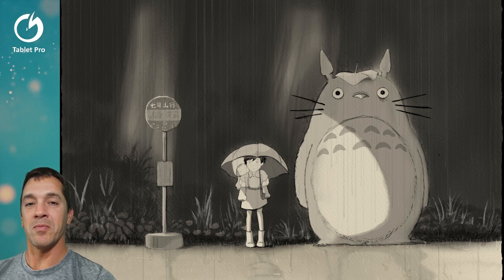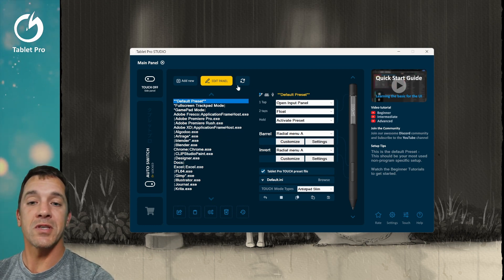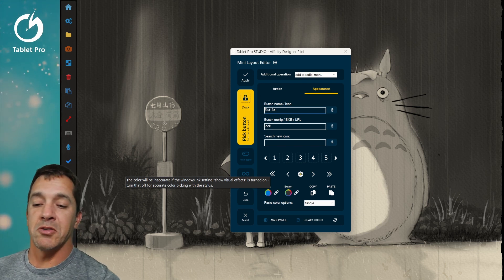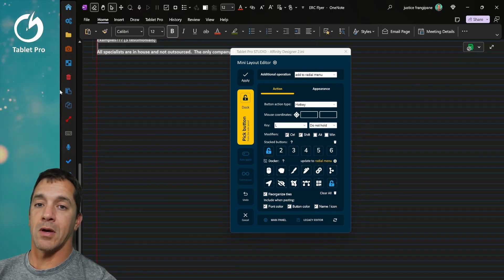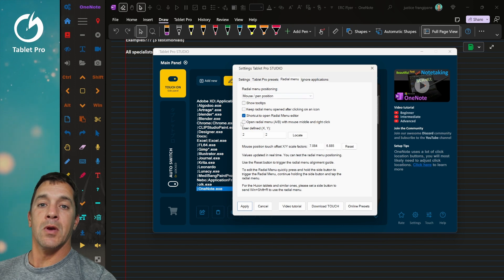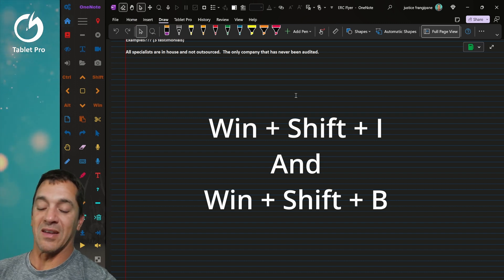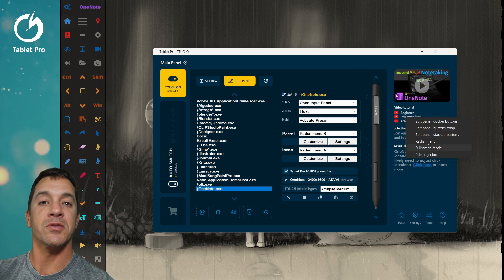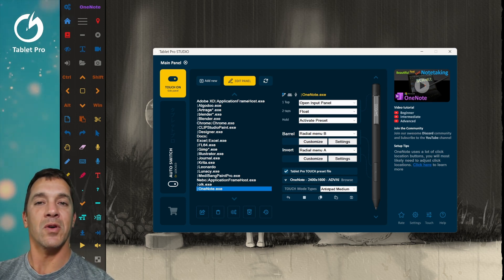Tablet Pro STUDIO update 5.2.4 - How to use your desktop apps on a tablet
A number of ease of use changes in this update. Main things that are NEED TO KNOW are that the keyboard shortcut Win+Shift+R no longer opens the radial menu, it is not Win+shift+B

Keyboard - Surface Pro 8 Bluetooth
Tablet :